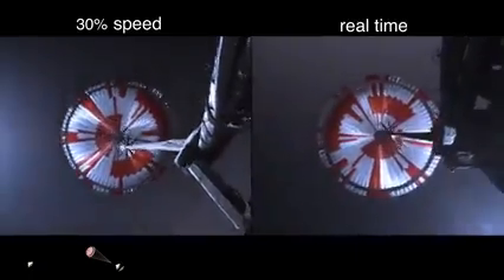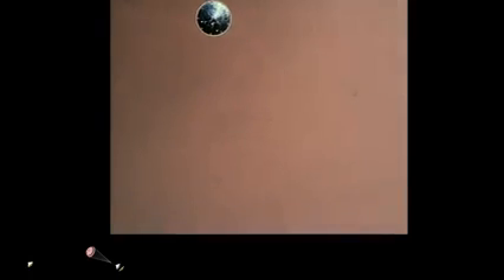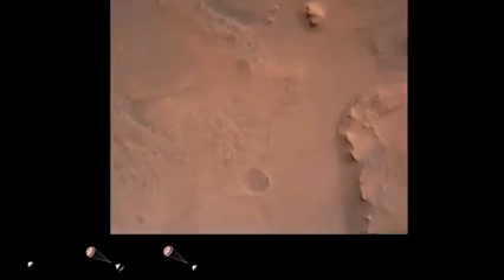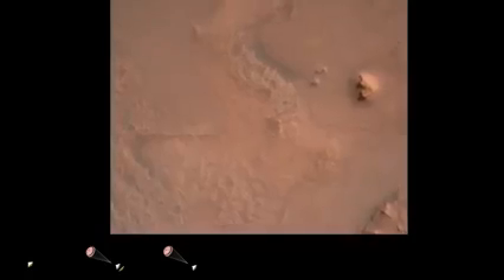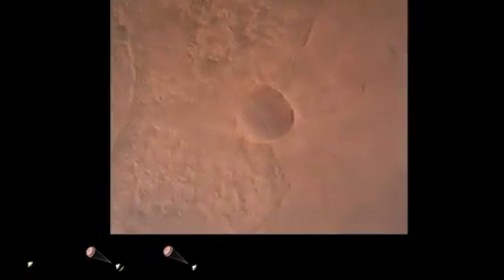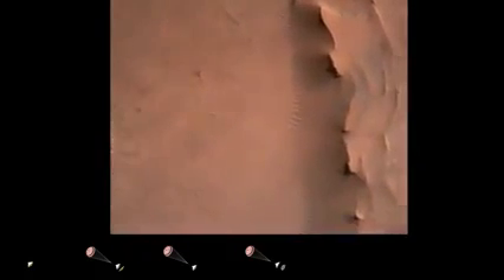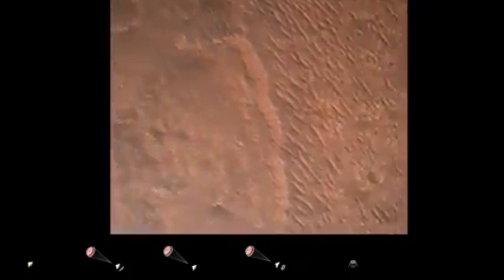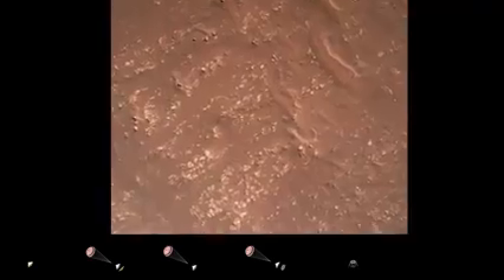🤩Así fue el Histórico Aterrizaje del Rover Perseverance en Marte 🔴 Vídeo original de la NASA 2021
Sé parte de los Primeros Suscriptores y HAGAMOS HISTORIA.
Trato de divulgar conocimiento con vídeos👀